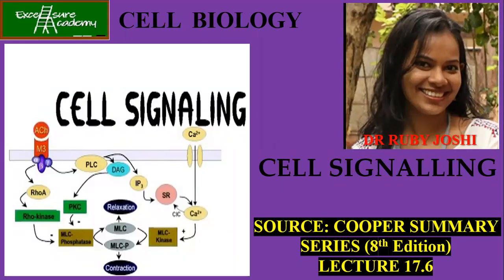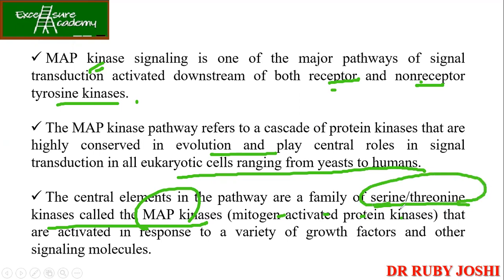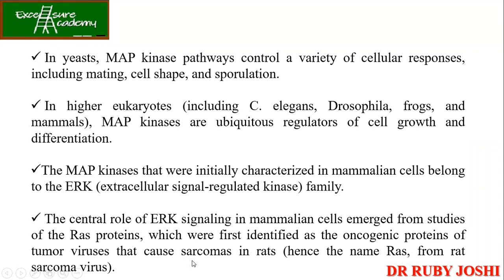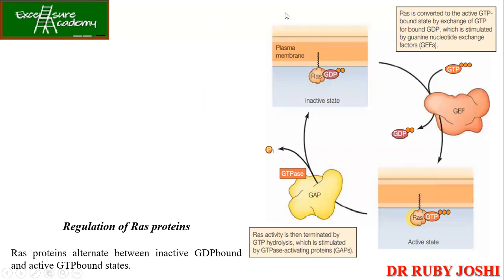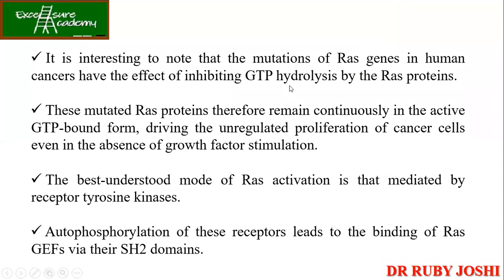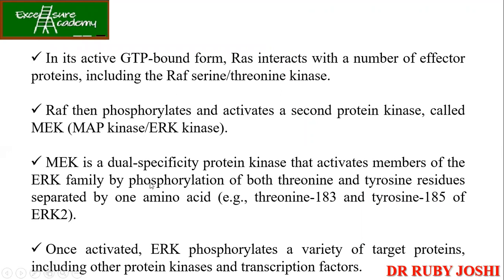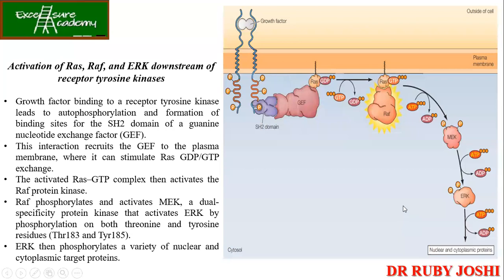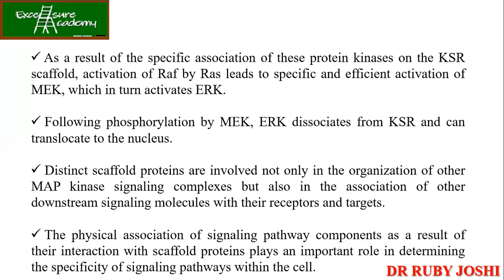Cell Signaling Chapter 17 Lecture_6 Cooper Summary Series MAP Kinase pathways